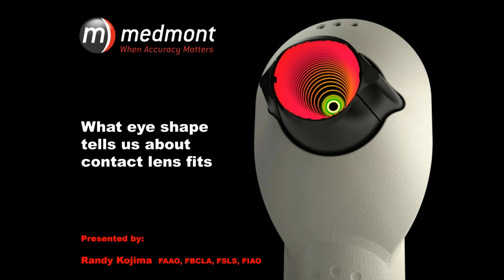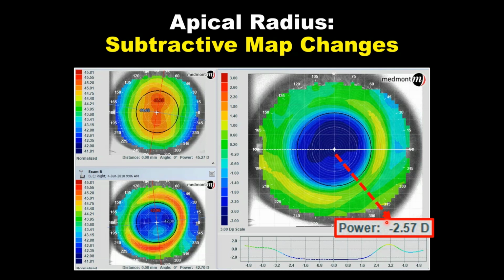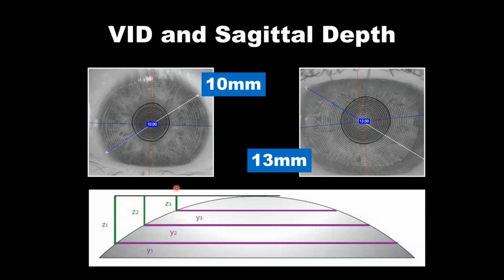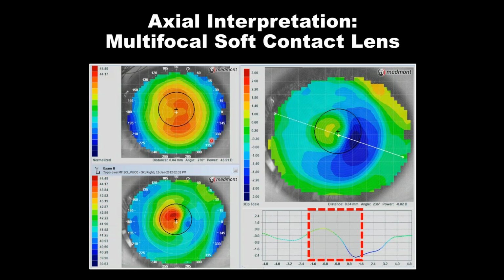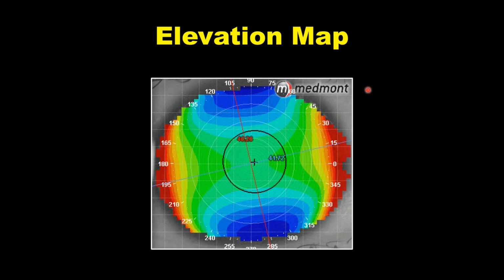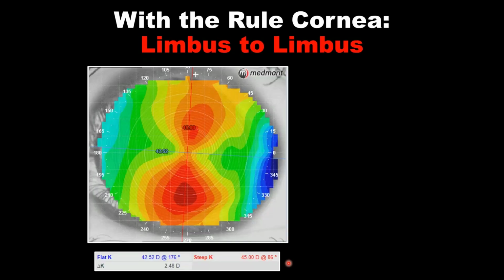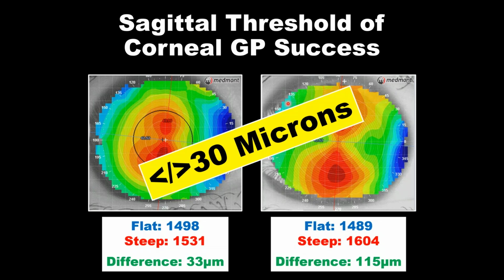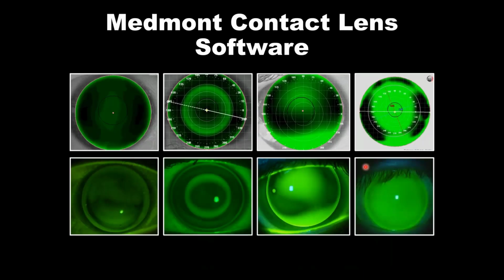Webinar | What eye shape tells us about contact lenses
Find out how eye shape serves as a guide to understanding contact lenses.

How does it determine the right contact lens modality to begin with? How does eye shape dictate contact lens construction? How does eye shape predict potential challenges to a successful fit? How can it help us to improve efficiency in contact lens practice?

All these questions answered—and more!